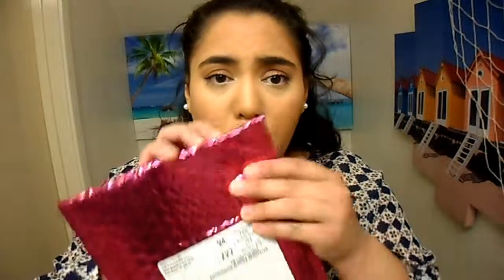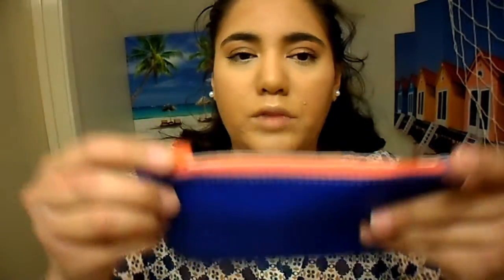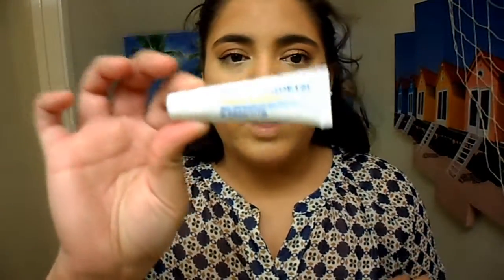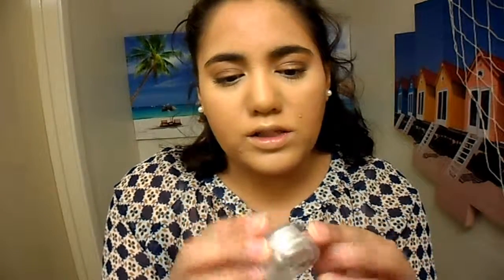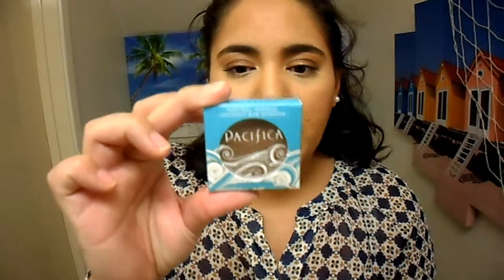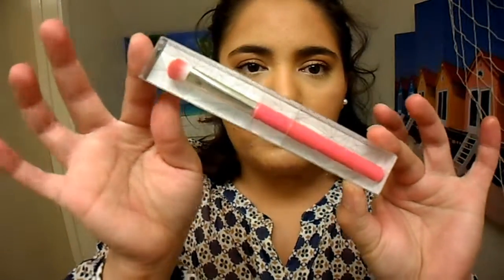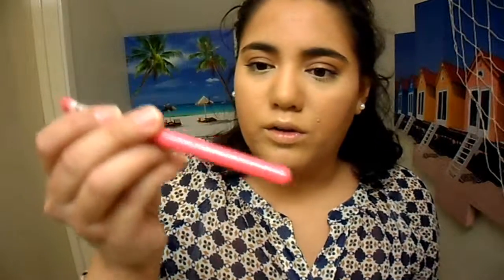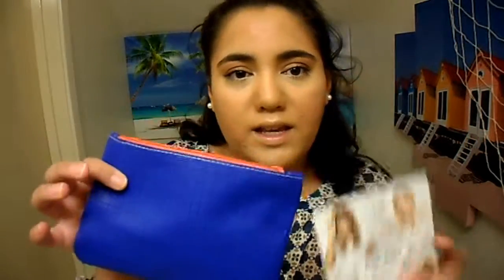Ipsy January Reveal